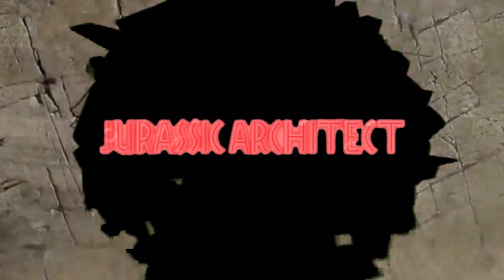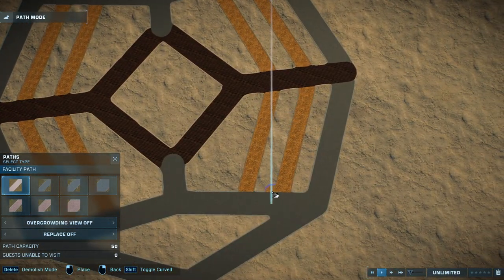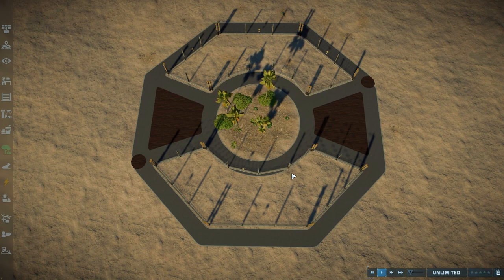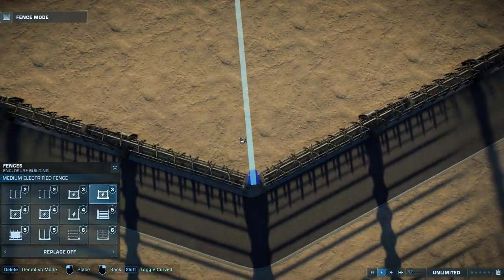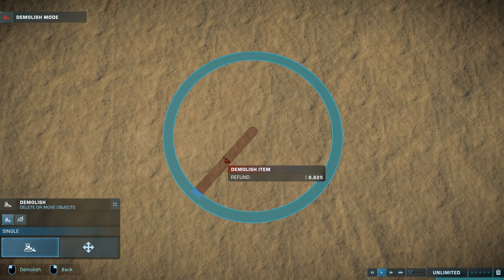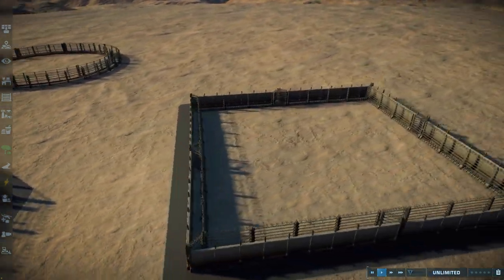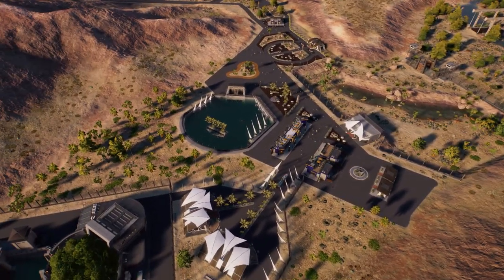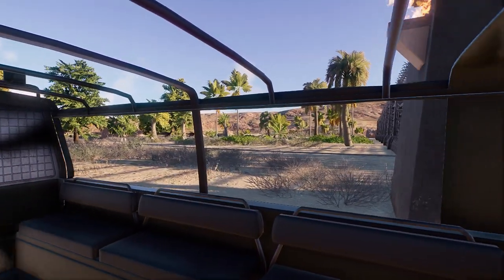JURASSIC ARCHITECT #1 - USING PATH AND FENCES BETTER - Jurassic World Evolution 2 Tips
Fletcher is back on JWE2 today, and this is his first JURASSIC ARCHITECT video. Today we tackle the subject of paths and fences, and show you how to get those perfect looking arrangements, as requested on sundays stream.

We also have a deviant art now where you can find our very best screenshots!

Music used in vid

Jurassic World / Park property of Universal.